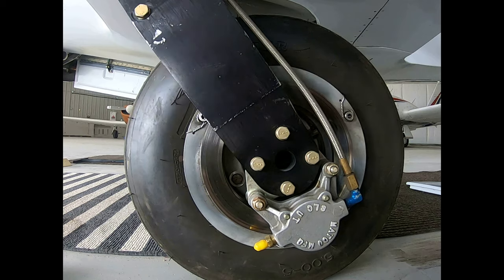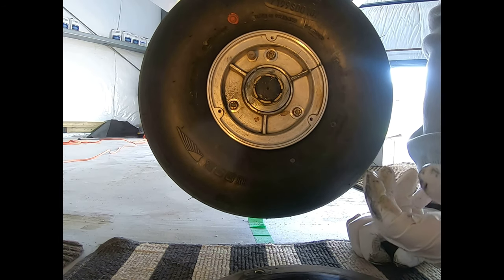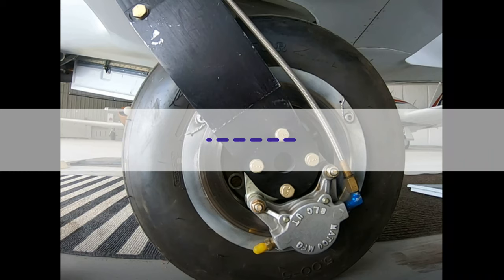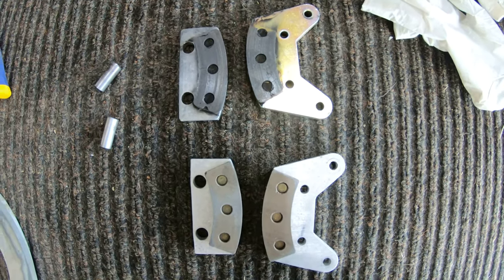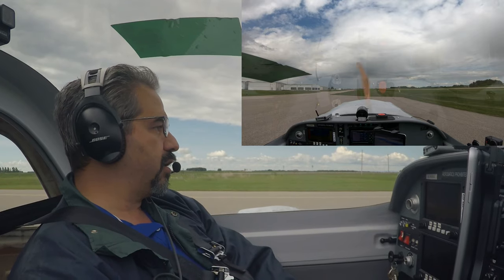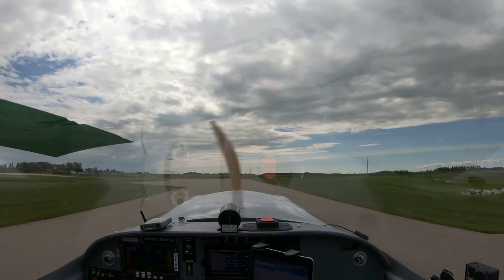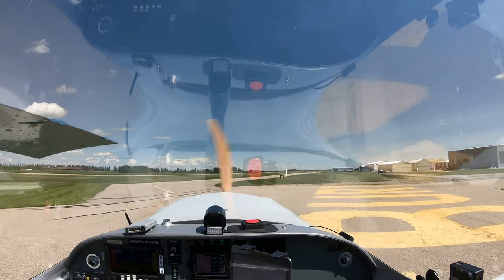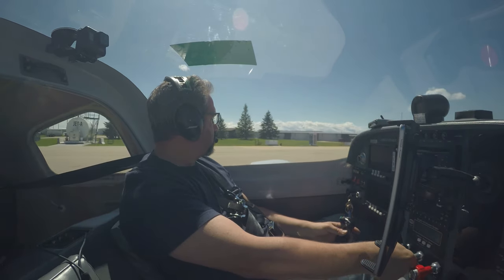Aircraft Maintenance on Brakes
Hi All! I was having problems with my brakes after the last flight. This video shows the process I went through to solve the problem. Do note that I am NOT an AME but I am allowed to do my own maintenance on my aircraft as I am the builder. Also keep in mind that some things were left out due to length of video :-)

I am going to start this off as a maintenance series and will post other videos as it relates to maintenance when the opportunity presents itself. Do hope you enjoy.